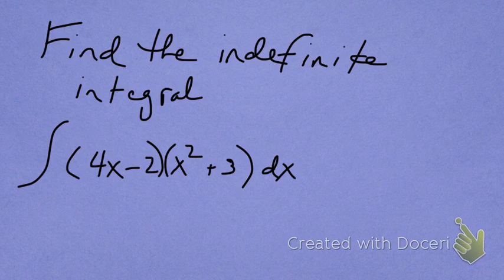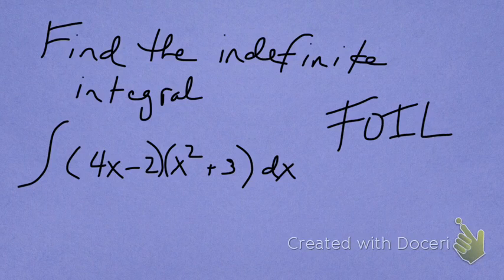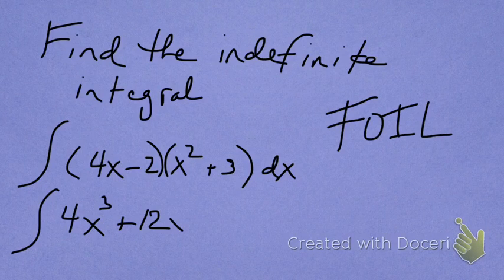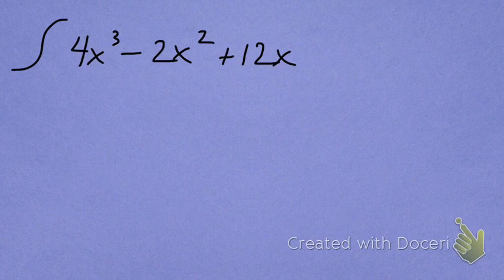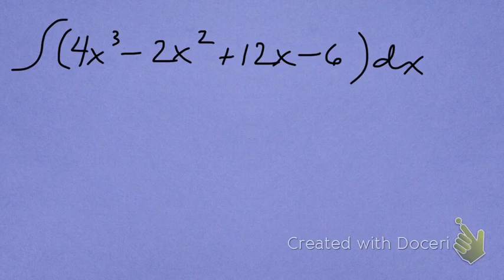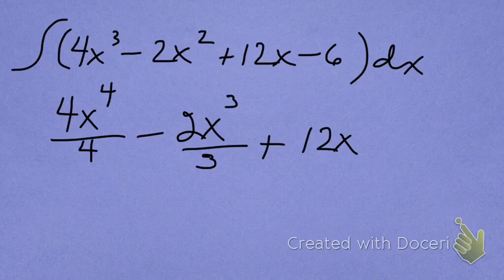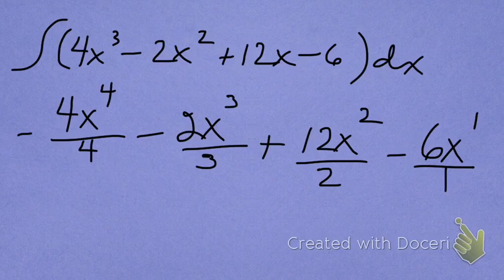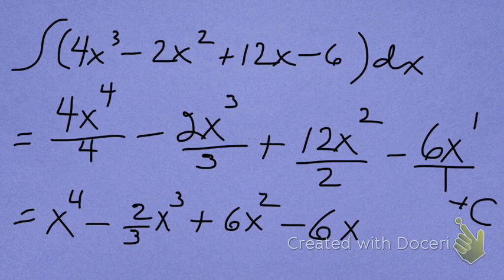indefinite integral 1